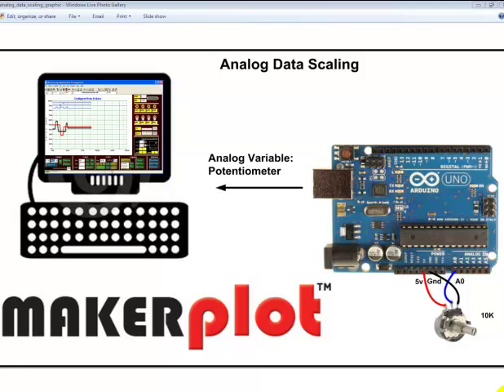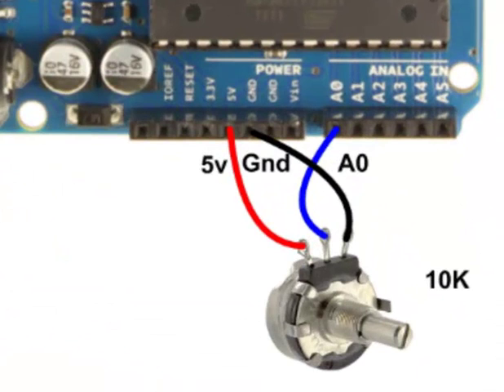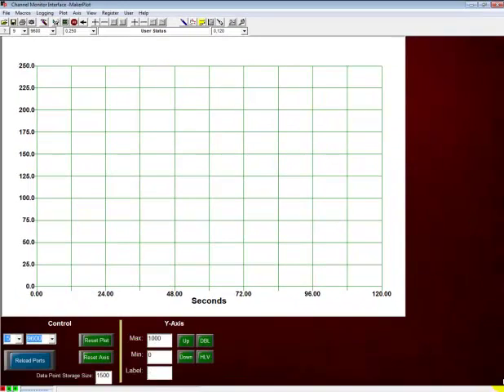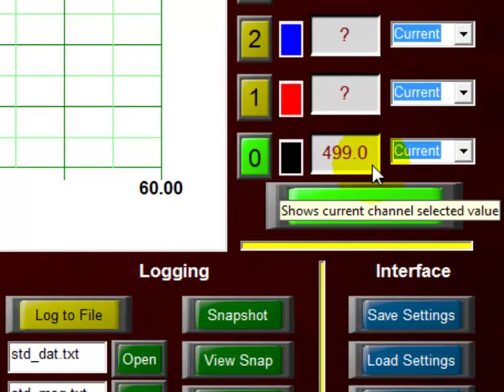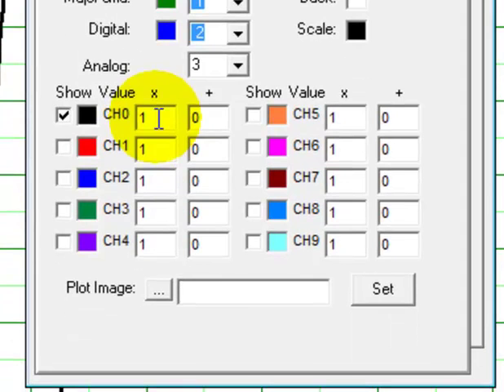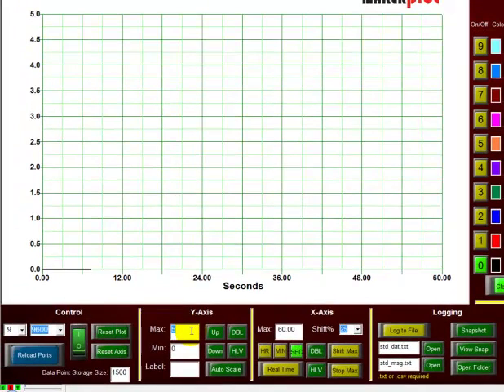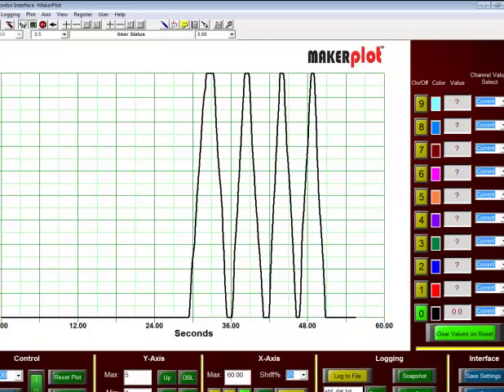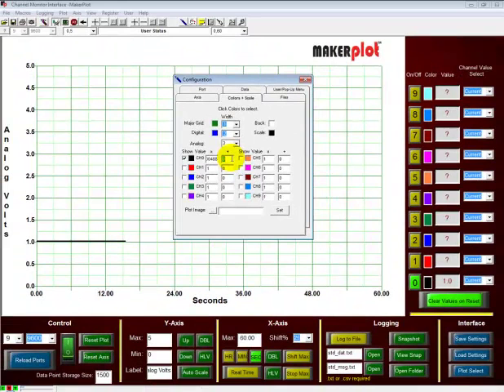Scaling Analog Data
This video shows you how to use MakerPlot to scale your micro's ADC output values directly into equivalent voltage data without any pre-processing in your micro's firmware.  MakerPlot can "scale" and "bias" up to 10 individual analog input signals using the Configuration Tab.  You'll learn how it's done in this video.